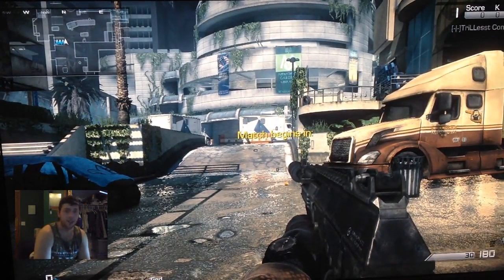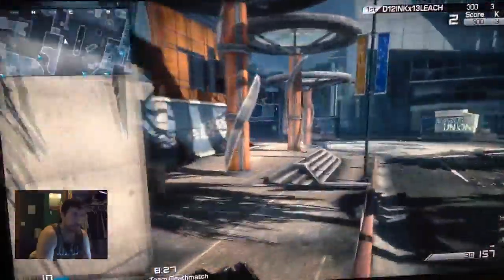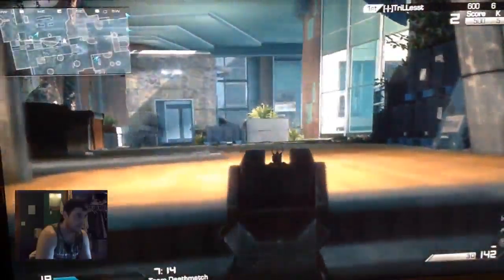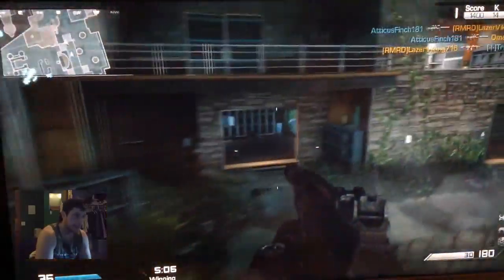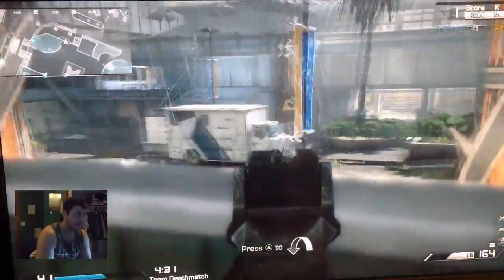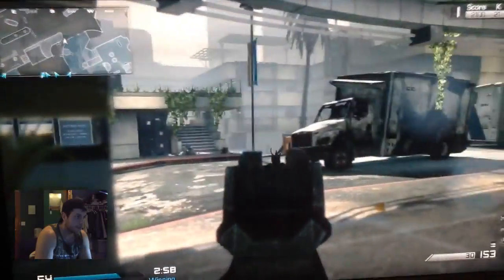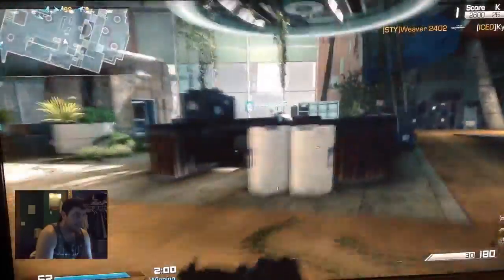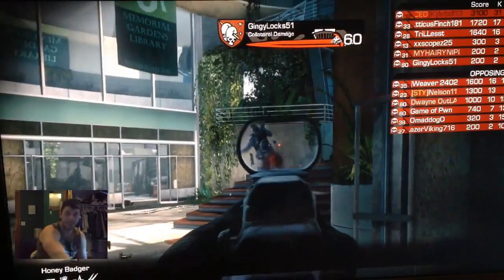"Am I Even Being Shot?!" CoD Ghosts live #17 w/KB13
All the support, likes and subscribes are extremely appreciated :)